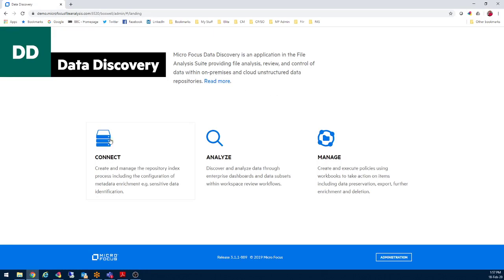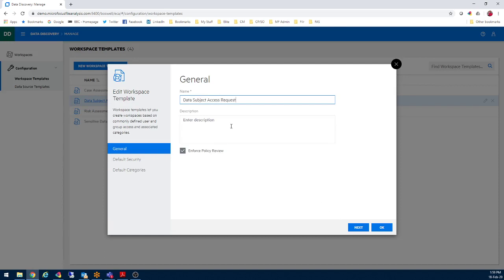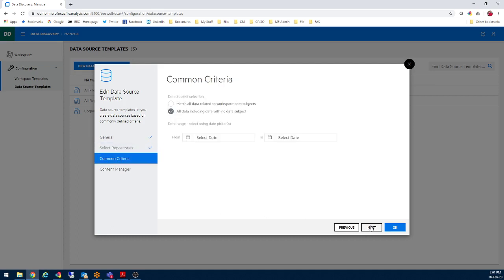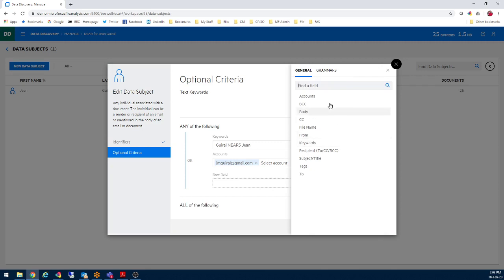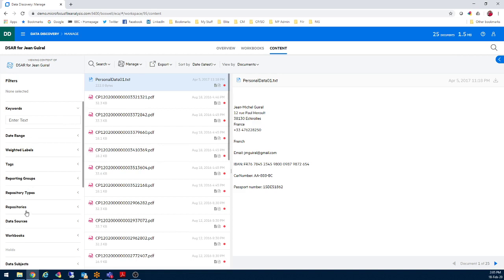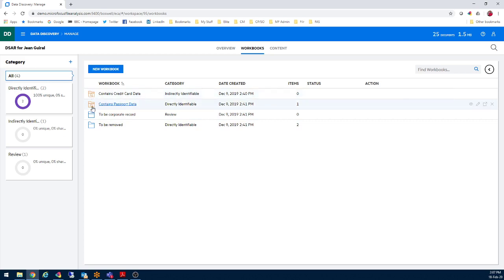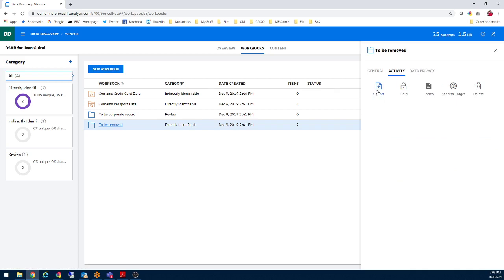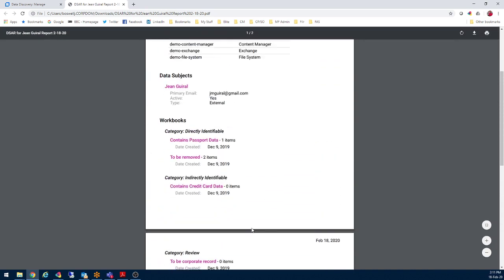Micro Focus Data Discovery Enablement - Manage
Micro Focus® File Analysis Suite–Data Discovery SaaS platform provides
file analysis, tagging, analytics and personal data discovery across mission critical unstructured repositories including NT file shares, Exchange,
Office365, SharePoint/SharePoint Online and Micro Focus Content
Manager. The integration with Content Manager provides data management actions for disposition, records management and long-term
preservation capabilities. Data Discovery addresses key challenges
around data privacy and associated risk assessment use cases. It represents a key solution for mitigating risk associated with data privacy
challenges, including GDPR (EU—General Data Protection Regulations),
KVKK—Protection of Personal Data Law (Turkey), POPI— Protection
of Personal Information Act (South Africa) and the CCPA (California
Consumer Privacy Act), as customers look for technology to assist in
identifying, managing and securing personal identifiable information and
other sensitive data.